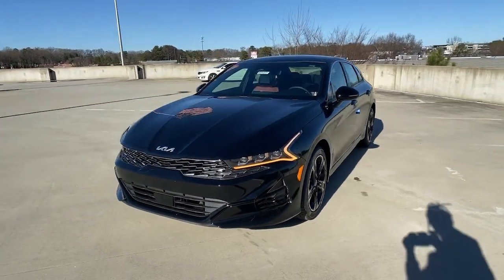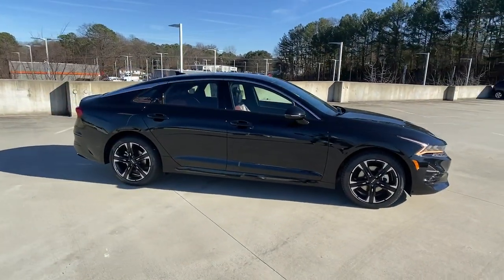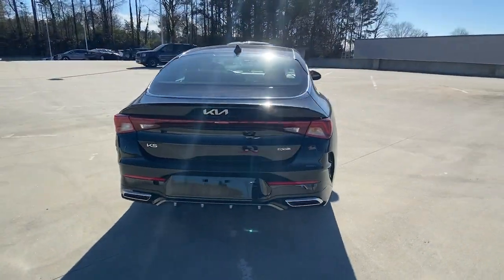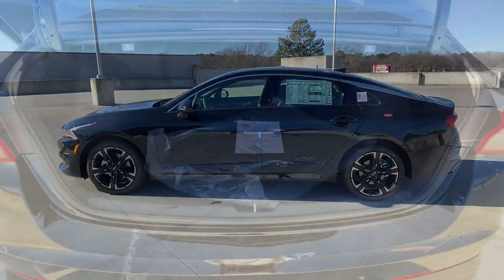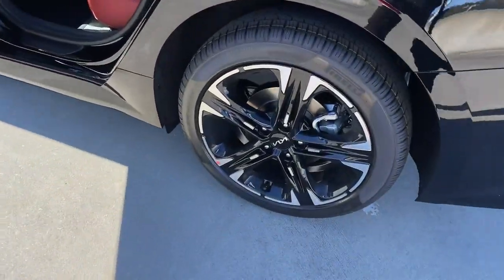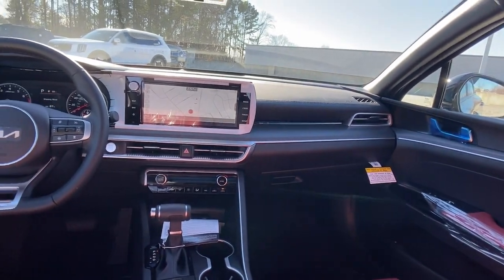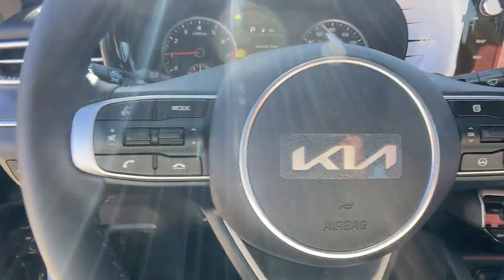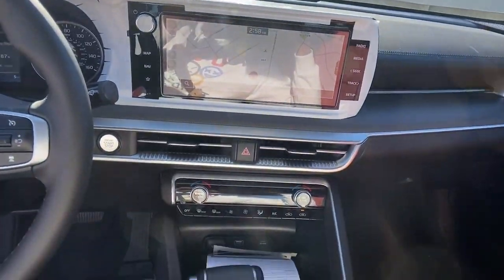2023 Kia K5 Chamblee, Sandy Springs, Brookhaven, Norcross, Atlanta, GA 611377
Ebony Black New 2023 Kia K5 GT-Line available in Chamblee, Georgia at Ed Voyles Kia of Chamblee. Servicing the Sandy Springs, Brookhaven, Norcross, Atlanta, GA area.

Lip Spoiler,Trunk Rear Cargo Access,Compact Spare Tire Mounted Inside Under Cargo,Light Tinted Glass,Laminated Glass,Fixed Rear Window w/Defroster,Headlights-Automatic Highbeams,Body-Colored Rear Bumper w/Metal-Look Rub Strip/Fascia Accent and Chrome Bumper Insert,Wheels: 18 Gloss Black Machined Finish Alloy,Perimeter/Approach Lights,Auto On/Off Aero-Composite Led Low/High Beam Daytime Running Auto High-Beam Headlamps w/Delay-Off,Front Fog Lamps,Variable Intermittent Wipers,LED Brakelights,Black Power Heated Side Mirrors w/Manual Folding and Turn Signal Indicator,Tires: 235/45R18,Body-Colored Door Handles,Fully Galvanized Steel Panels,Steel Spare Wheel,Chrome Side Windows Trim  Black Front Windshield Trim and Chrome Rear Window Trim,Clearcoat Paint,Body-Colored Front Bumper,Metal-Look Grille,Analog Appearance,Streaming Audio,Cloth/SynTex Seat Trim -inc: GT-Line logo,Outside Temp Gauge,Front Center Armrest and Rear Center Armrest,Manual Tilt/Telescoping Steering Column,Manual Adjustable Front Head Restraints and Manual Adjustable Rear Head Restraints,60-40 Folding Bench Front Facing Fold Forward Seatback Rear Seat,Remote Keyless Entry w/Integrated Key Transmitter  Illuminated Entry  Illuminated Ignition Switch and Panic Button,Perimeter Alarm,Air Filtration,Full Carpet Floor Covering,Glove Box,Day-Night Rearview Mirror,Driver Seat,Carpet Floor Trim and Carpet Trunk Lid/Rear Cargo Door Trim,Cruise Control w/Steering Wheel Controls,Full Floor Console w/Covered Storage  Mini Overhead Console and 1 12V DC Power Outlet,Radio: AM/FM/MP3 Audio System -inc: 6 speakers  10.25 display screen  navigation  telematics  satellite radio  HD Radio  USB  Bluetooth wireless technology  voice recognition  wired Android Auto and Apple CarPlay,FOB Controls -inc: Cargo Access and Remote Engine Start,Power Fuel Flap Locking Type,Power Rear Windows,HVAC -inc: Underseat Ducts,Sport Leather/Metal-Look Steering Wheel,Redundant Digital Speedometer,1 12V DC Power Outlet,Urethane Gear Shifter Material,Driver And Passenger Visor Vanity Mirrors w/Driver And Passenger Illumination  Driver And Passenger Auxiliary Mirror,Gauges -inc: Speedometer  Odometer  Engine Coolant Temp  Tachometer  Oil Level  Trip Odometer and Trip Computer,Systems Monitor,Dual Zone Front Automatic Air Conditioning,Turn-By-Turn Navigation Directions,Remote Releases -Inc: Smart Trunk Proximity Cargo Access and Power Fuel,Driver Foot Rest,Driver / Passenger And Rear Door Bins,Full Cloth Headliner,Radio w/Seek-Scan  Clock  Speed Compensated Volume Control  Steering Wheel Controls and Radio Data System,Front Map Lights,Passenger Seat,2 LCD Monitors In The Front,Front Bucket Seats -inc: 8-way power adjustable driver seat w/2-way lumbar support and 6-way manually adjustable front passenger seat,Rear Cupholder,Cargo Space Lights,2 Seatback Storage Pockets,Fade-To-Off Interior Lighting,Window Grid Antenna,Trip Computer,Proximity Key For Doors And Push Button Start,Front Cupholder,Delayed Accessory Power,Power 1st Row Windows w/Driver And Passenger 1-Touch Up/Down,Immobilizer,Power Door Locks w/Autolock Feature,Interior Trim -inc: Chrome/Metal-Look Interior Accents,Transmission w/Sequential Shift Control,Front-Wheel Drive,Transmission: 8-Speed Automatic -inc: drive mode select system,4-Wheel Disc Brakes w/4-Wheel ABS  Front Vented Discs  Brake Assist  Hill Hold Control and Electric Parking Brake,Electric Power-Assist Speed-Sensing Steering,Front And Rear Anti-Roll Bars,Multi-Link Rear Suspension w/Coil Springs,15.8 Gal. Fuel Tank,70-Amp/Hr 760CCA Maintenance-Free Battery w/Run Down Protection,3.37 Axle Ratio,Strut Front Suspension w/Coil Springs,Gas-Pressurized Shock Absorbers,Engine: 1.6L Turbo GDI CVVD,130 Amp Alternator,Single Stainless Steel Exhaust,Curtain 1st And 2nd Row Airbags,Airbag Occupancy Sensor,Dual Stage Driver And Passenger Seat-Mounted Side Airbags,Lane Departure Warning System (LDWS) Lane Departure Warning,Tire Specific Low Tire Pressure Warning,Outboard Front Lap And Shoulder Safety Belts -inc: Rear Center 3 Point  Height Adjusters and Pretensioners,Dual Stage Driver And Passenger Front Airbags,Driver Knee Airbag and Rear Side-Impa